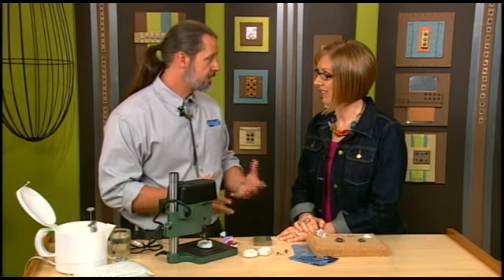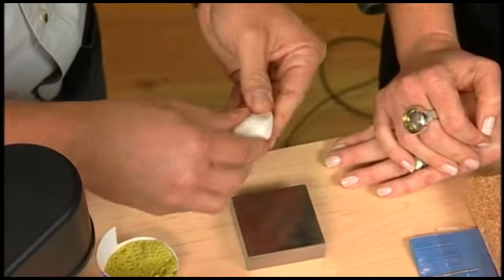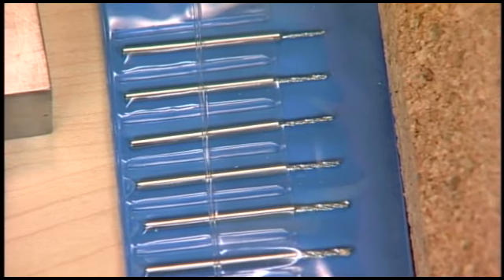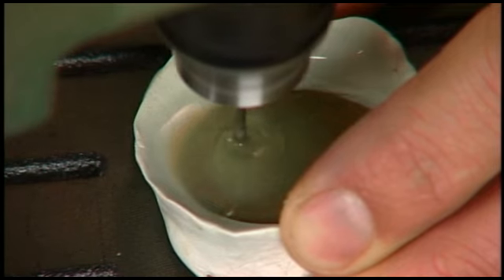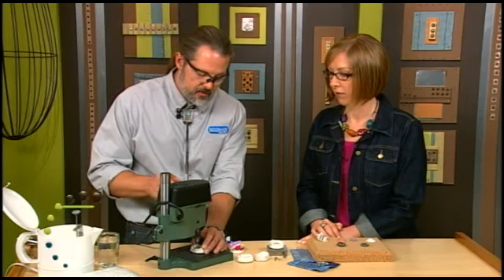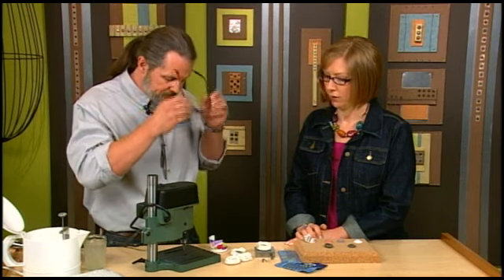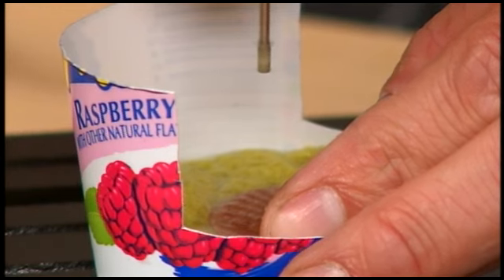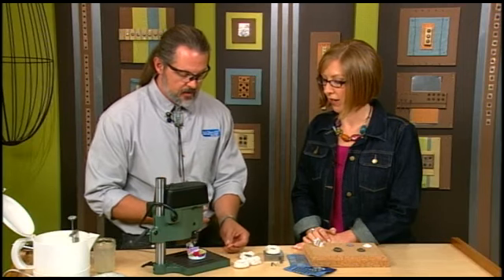Mark Nelson Drills Stones or Tagua Nuts on Beads, Baubles & Jewels (1511-4)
Mark Nelson shows how to drill stones or tagua nut to make your own bead using Rio Grande's foredom and drill press on Beads, Baubles & Jewels.